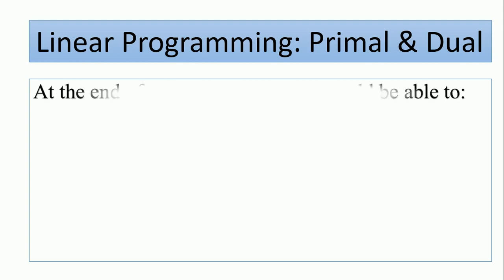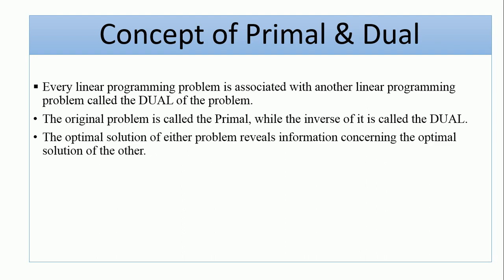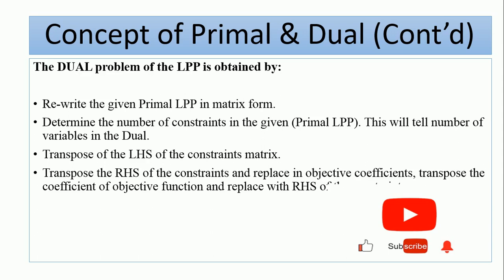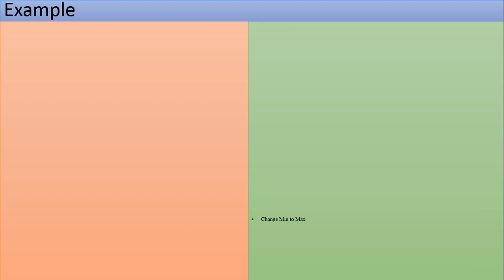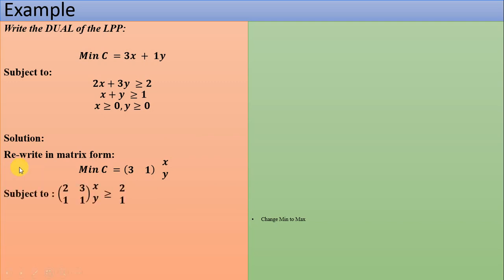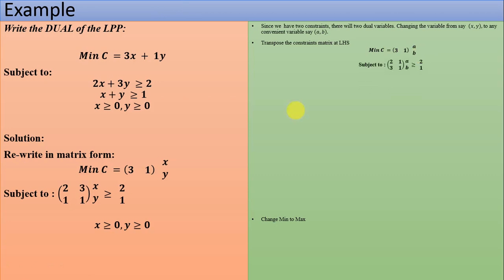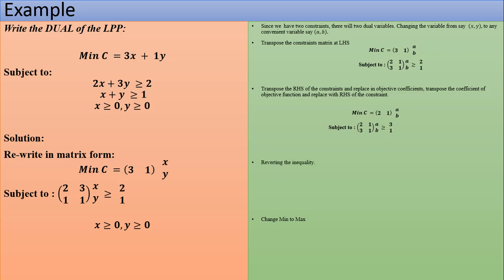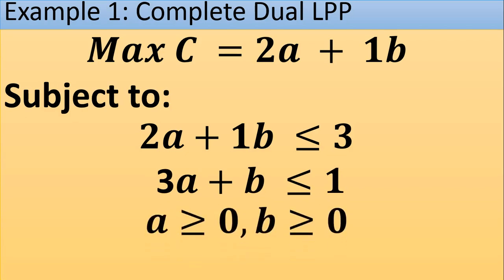Linear Programming: Primal & Dual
In this video, we explained how to convert Primal Linear programming problem (LPP) to .DUAL LPP.

you will learn:

- how to convert Primal LPP to Dual LPP and vice versa using illustrative examples.

keep watching! Thanks